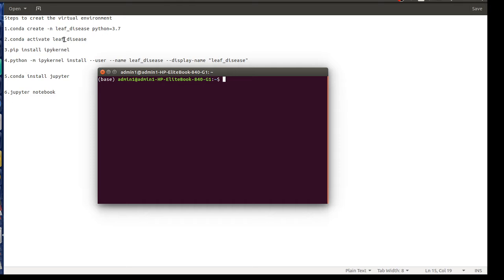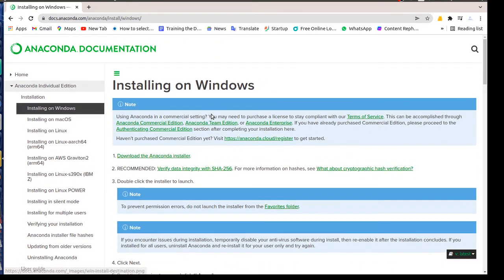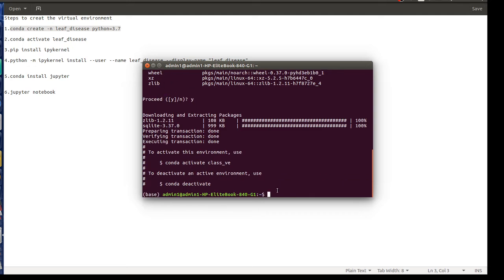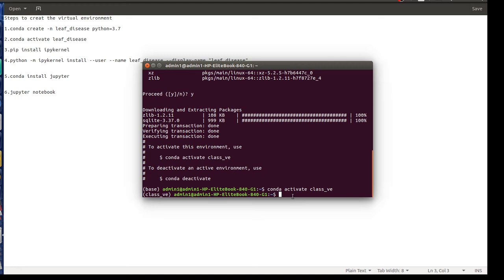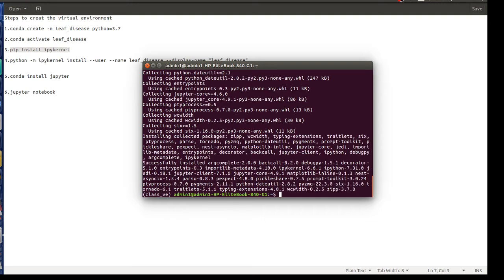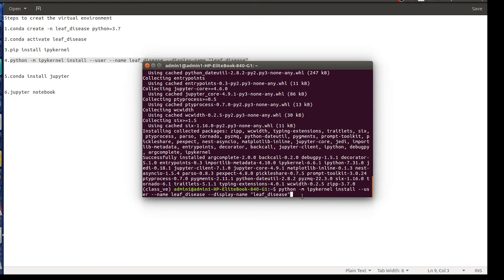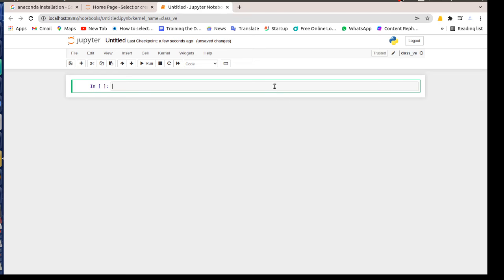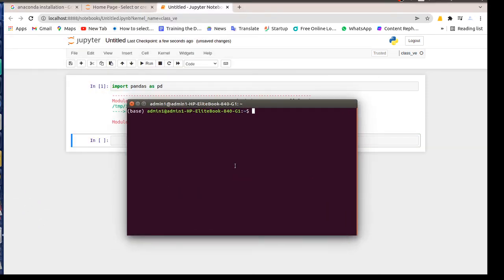how to create virtual environment in python in windows and Linux,create virtual anaconda environment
hi,

in this video we explained How to install virtual environment with no errors and problem .you can use this to create virtual environment on windows and linux .install anaconda and fallow the step according to the steps mentioned in video.
we saw many people were having problem in installing VE so we thought of providing this.